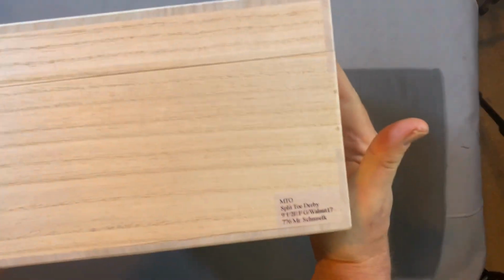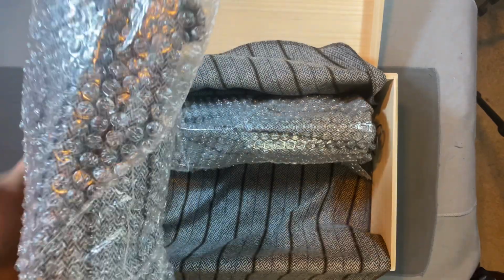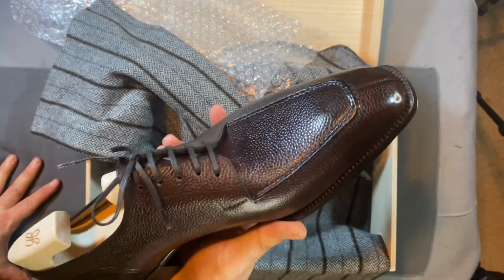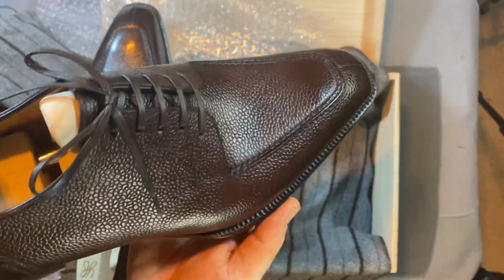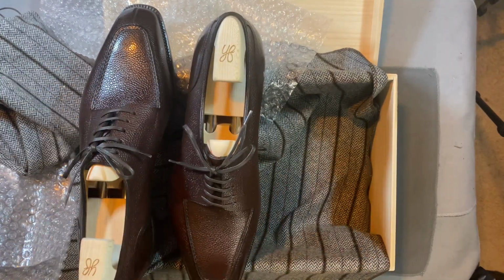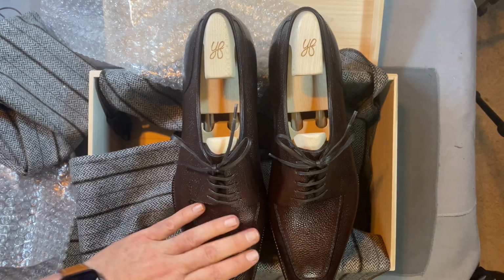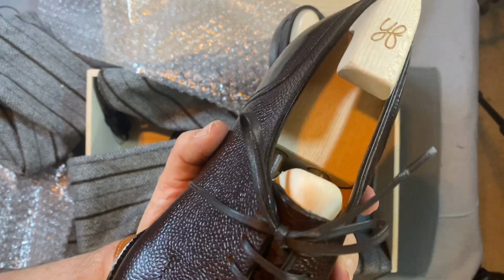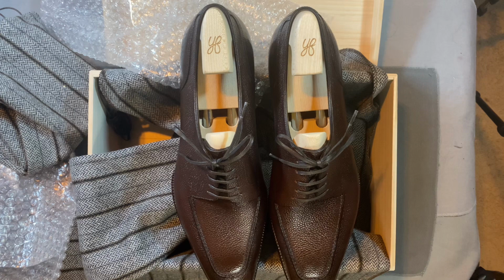Unboxing: Yohei Fukuda Split toe MTO